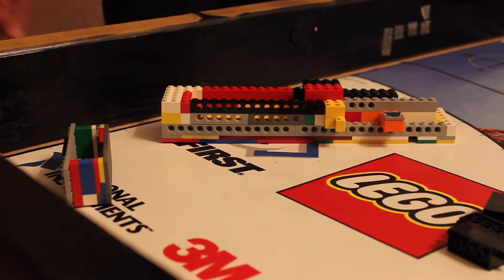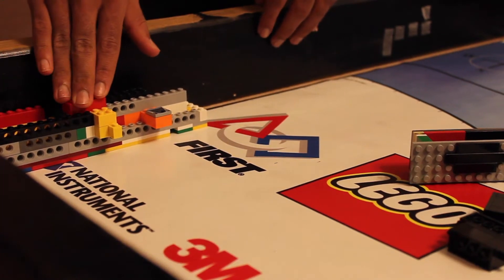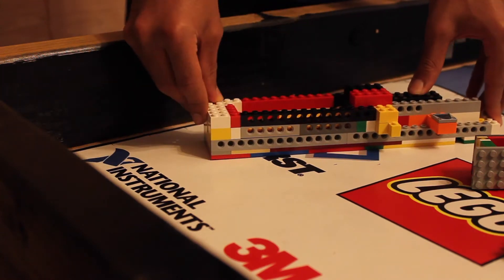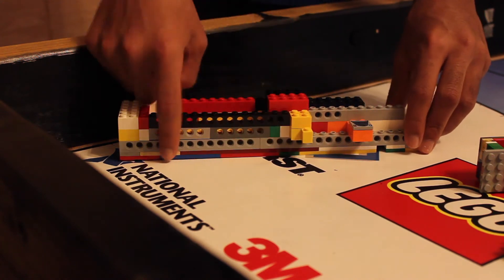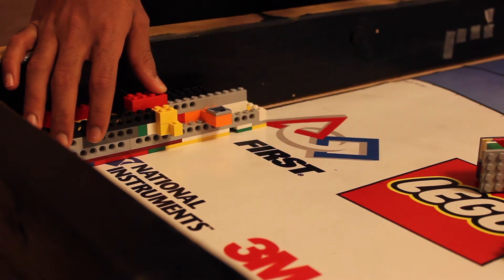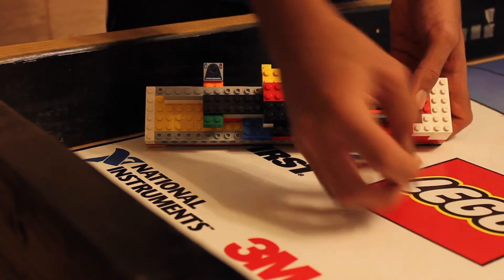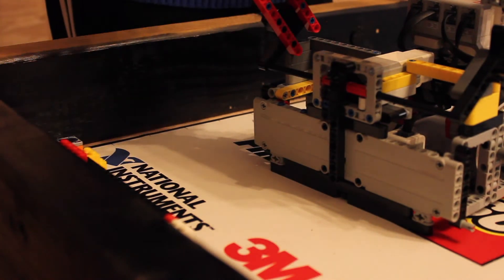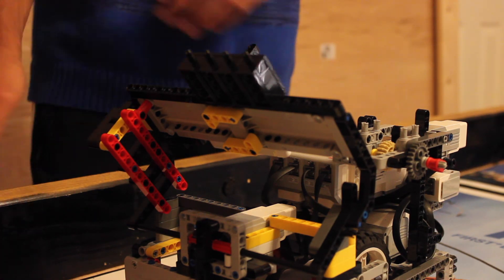FLL Tips And Tricks - Jigs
In this video you will be learning about jigs and how to use them